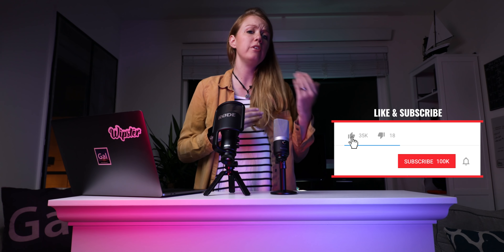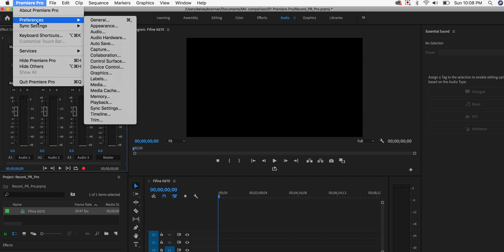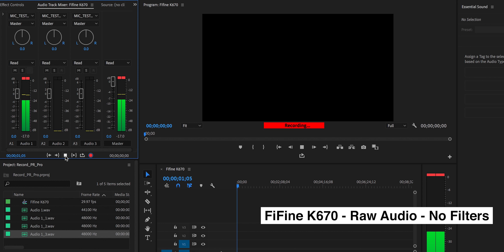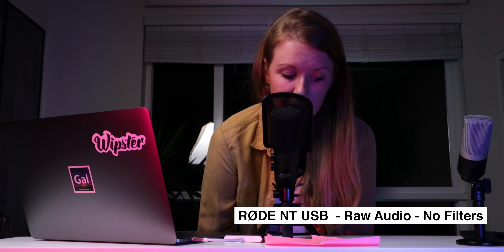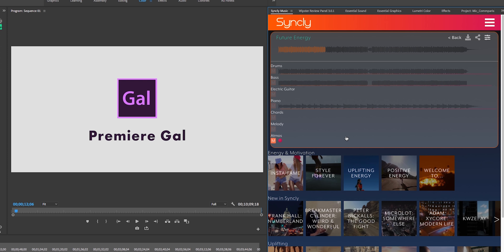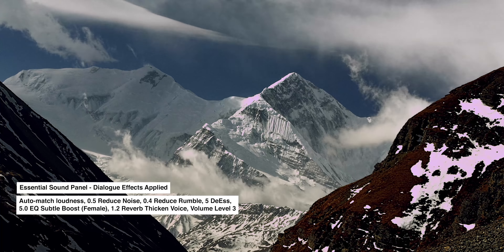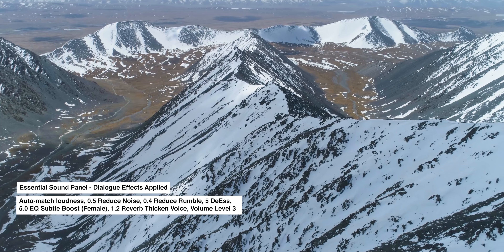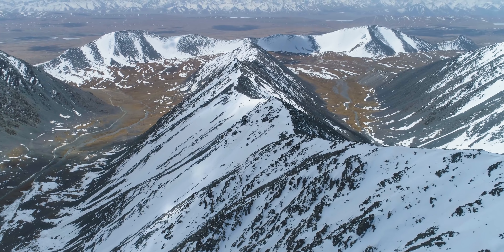Record high quality voiceover into Adobe Premiere Pro RØDE and Fifine Microphone Comparison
FIFINE K670 - $48

While both mics are fantastic and the RØDE Mic comes withs a Pop filter, you can achieve the same sound using FiFine and save over $100 :)